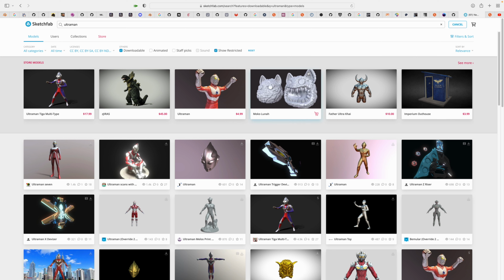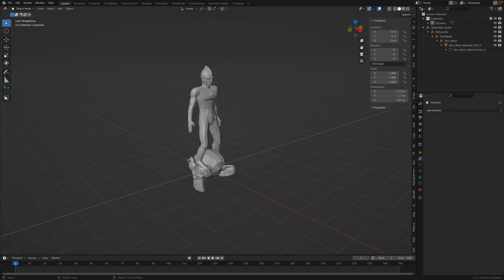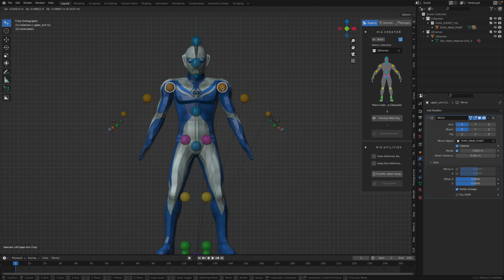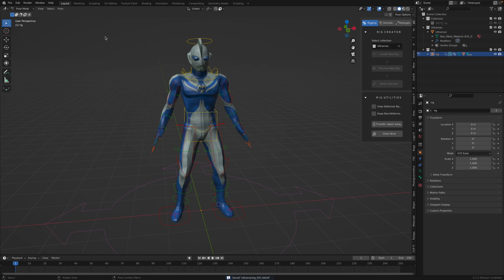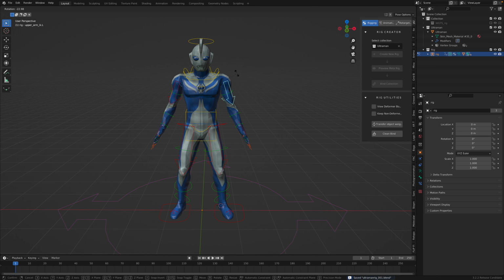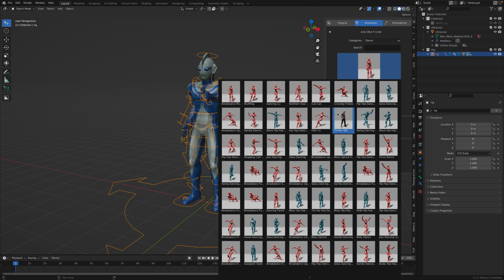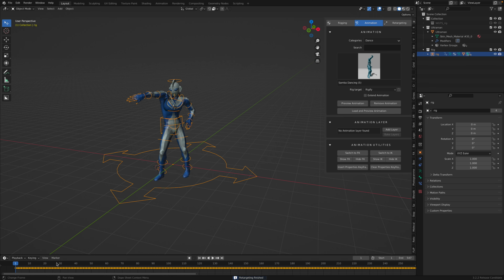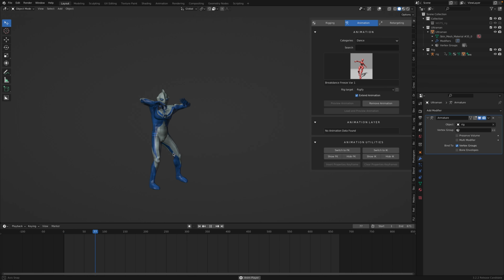BSLIVE Basic Ultraman Character Rigging Using Pupa Animate Pro Addon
In this episode of Blender Sushi LIVE, I am testing out Pupa Animate Pro Addon from Luwizart, to rig ULTRAMAN character from Sketchfab.

Pupa Animate Pro is a full set of rigging tools allowing you to generate automatic skeleton bones, animation controls, and animation motion capture library. You can also do character bone and rig transfer from Mixamo or Rigify, etc.

I am using this for the first time, there are a few things that I need to study a bit more:
- Character Paint Weight
- Transfer of animation from other bone